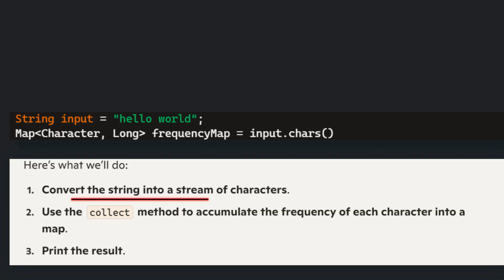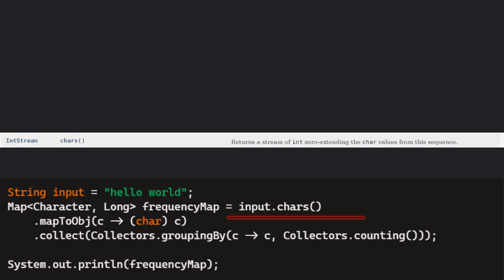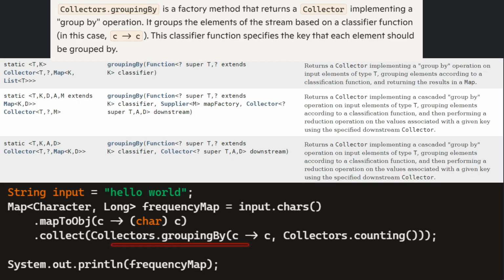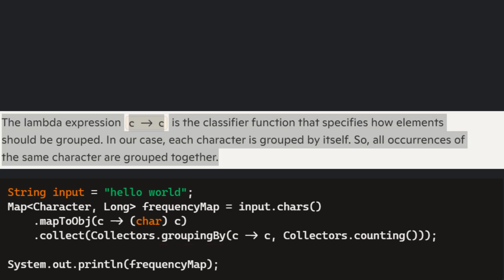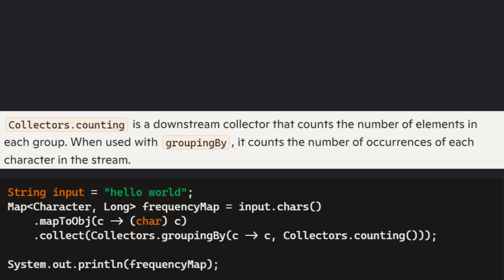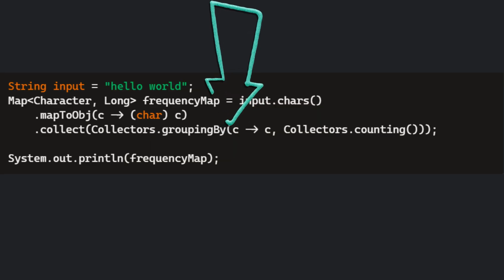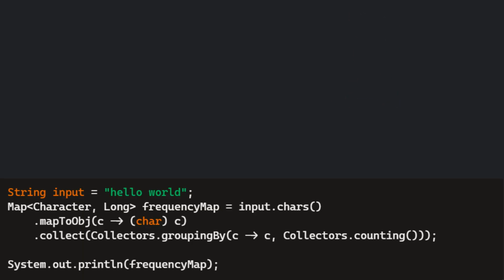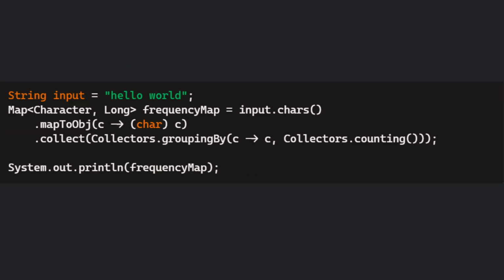Java 8 Streams: Find Character Frequency in Strings - Step-by-Step Tutorial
Unlock the power of Java 8 Streams in this step-by-step tutorial! Learn how to find the frequency of each character in a string with Java 8's powerful Stream API. This video will guide you through the entire process, providing clear explanations and code examples. Whether you're a beginner or looking to sharpen your Java skills, this tutorial is perfect for you.